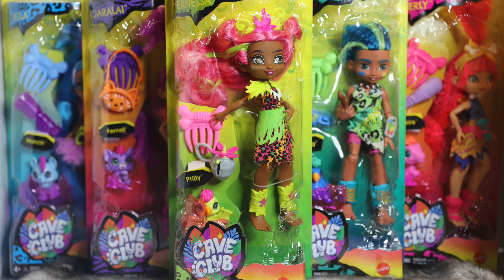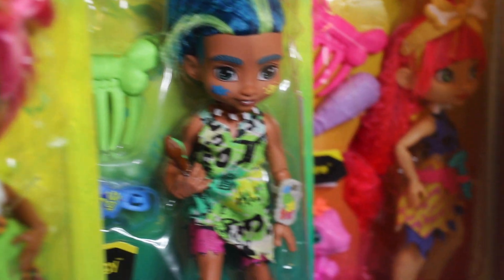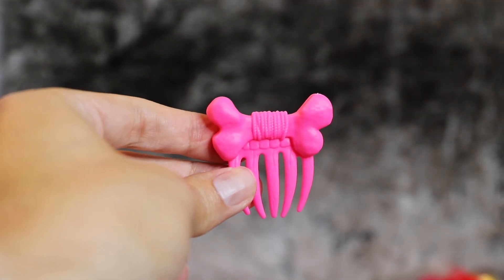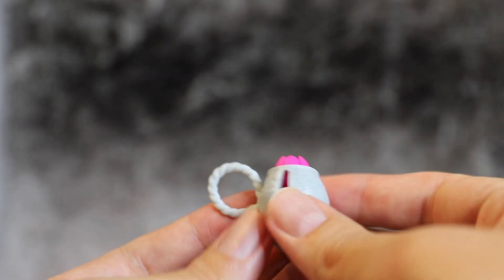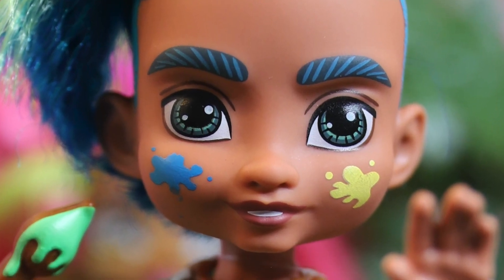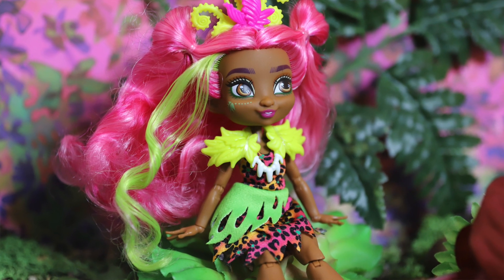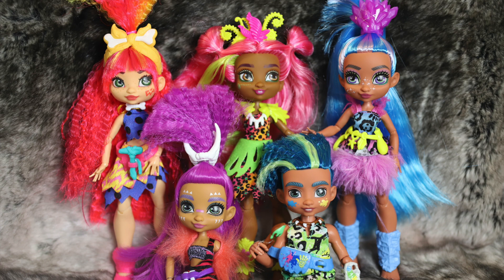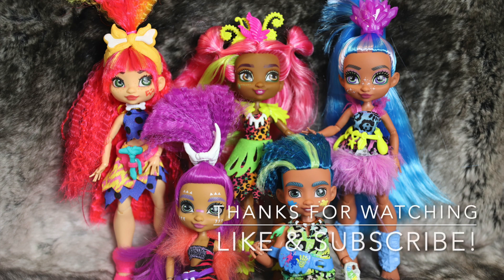Mattel's Cave Club: *All 5 Dolls!* Adult Buyer's Guide UNBOXING & REVIEW!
Mattel has made a comeback, taking us ALL the way back to prehistoric times! Join us for an in-depth adult collector review and discussion of Cave Club, the latest brand of articulated fashion dolls from the creators of Barbie. We review all 5 characters including Emberly, Fernessa, Roaralei, Tella and the elusive boy doll Slate. Is Cave Club a worthwhile addition to Mattel's fashion doll catalog? Are you a fan, or did it totally miss the mark for you?

Cave Club dolls are available now and can be purchased at most major retailers including Target, Amazon, Walmart and more. Happy hunting!